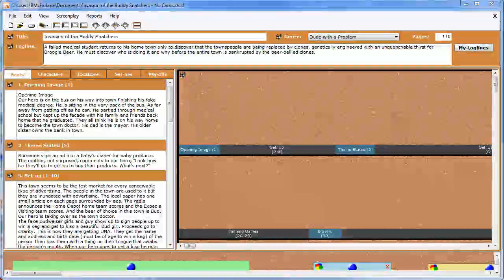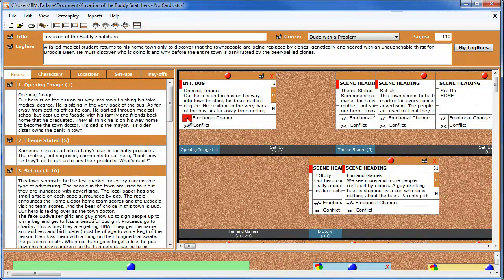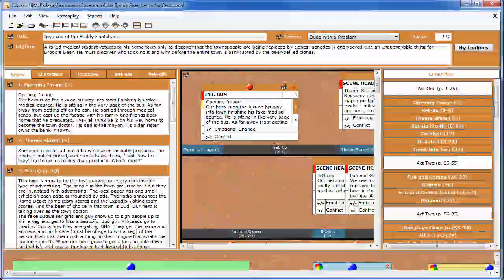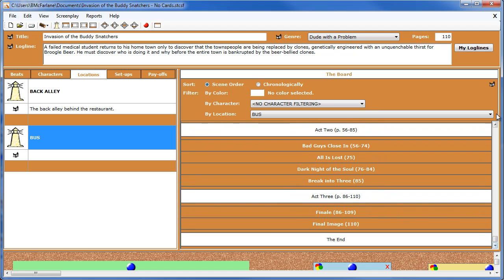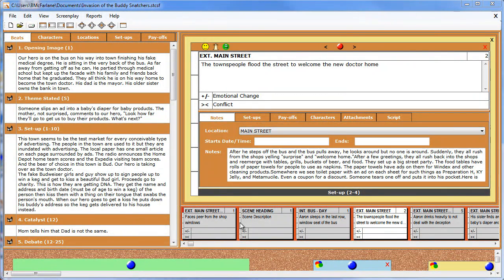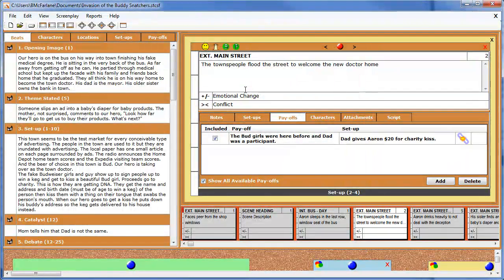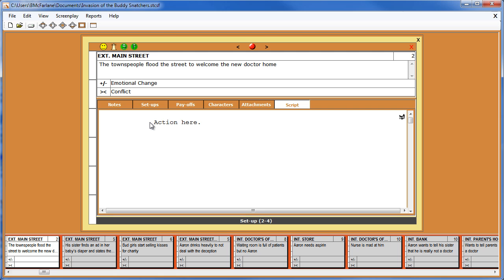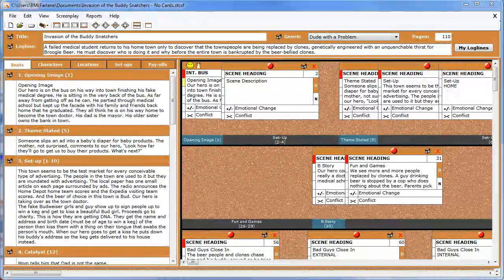Save the Cat! Version 3 - Part 3 - The Board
Learn all about the Board, the new List View, and what you can do with scene cards.